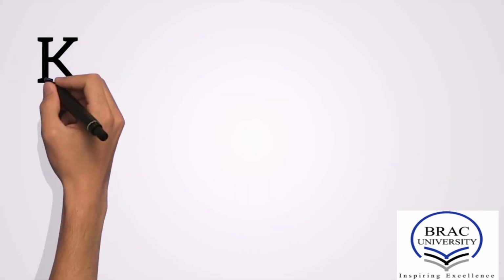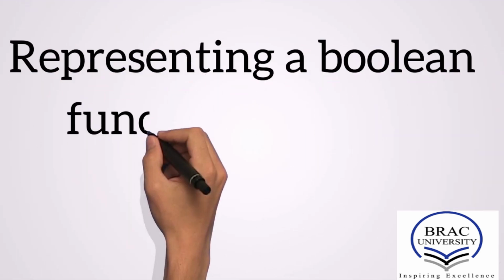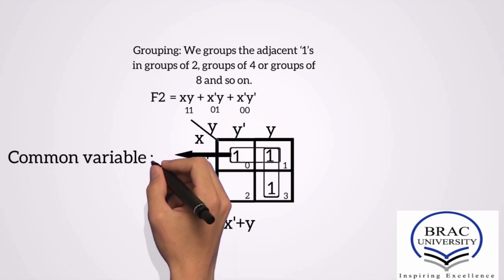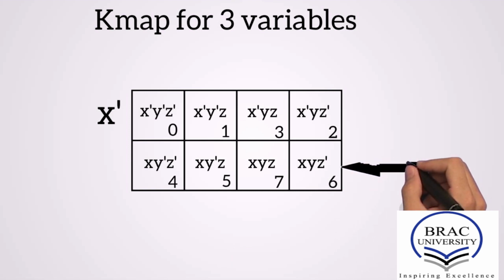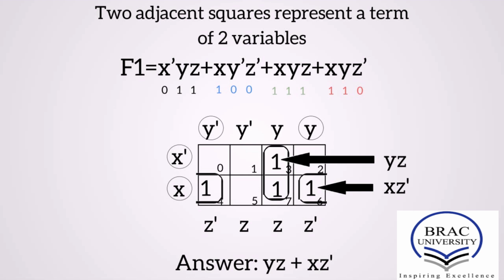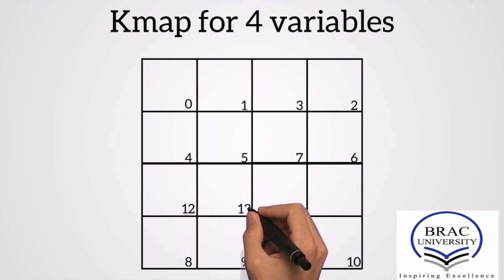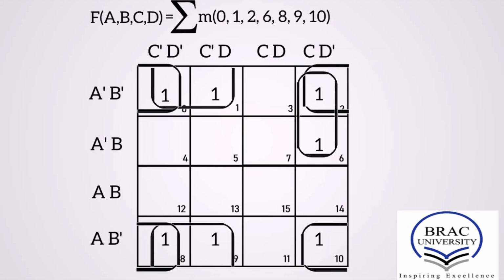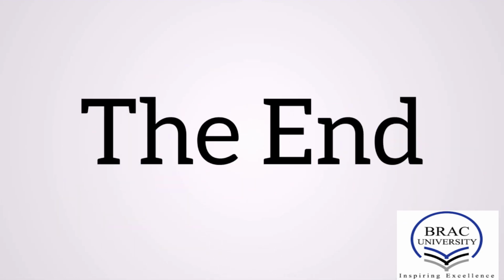Introduction to K-Map (2,3,4 Variables) | English